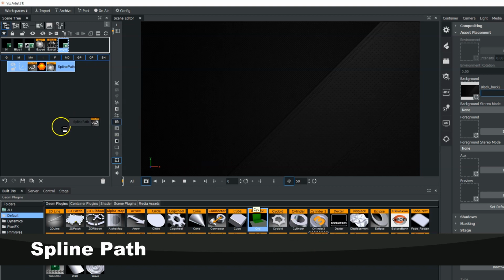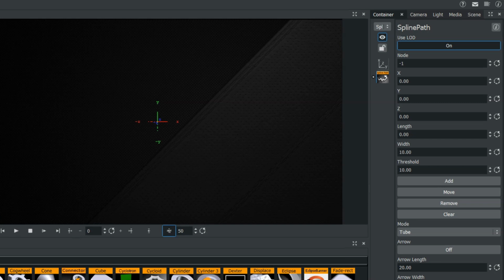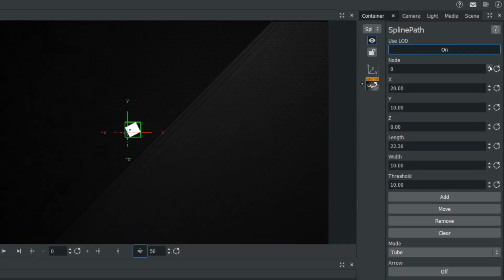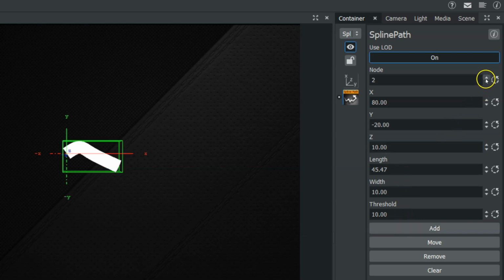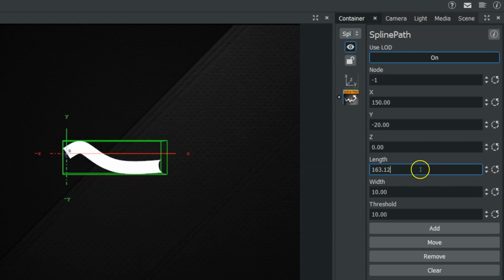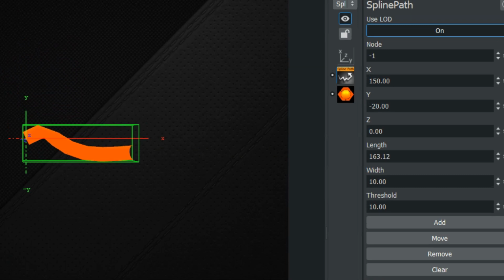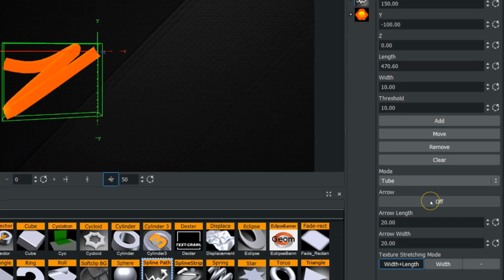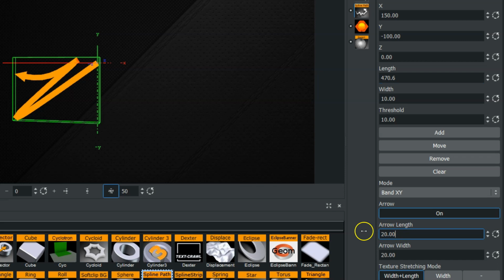Vizrt 4 Spline Path Tutorial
The Vizrt 4 Spline Path will allow you to create complex paths with an arrow. The spline path is built using nodes along the path that you can add, move or delete.

The Spline Path is found in the Built-Ins window, the Geometry Plugins (GP) tab and the default folder. When you drag the Vizrt 4 Spline Path into the scene tree window, you won’t see anything in the scene editor window. This geometry will only start to become visible when you start adding node points. Once you click on the Spline Path icon on the container you will be taken to the properties editor window. Here, we will be able to make the adjustments to our Spline Path.

To build a Spline Path you need to use the Node and X, Y and Z coordinates. First set the Node point, which is set to -1 by default. At Node -1 enter a numerical value in the X, Y and Z coordinates and hit the Add button. This will add your first node point. The next node points will be set 0, 1, 2 and so on.

Some of the settings included in the Spline Path are:

Use LOD which allows you to enable or disable the automatic level of detail.
Node allows you to choose or define the node index. It will be numerical value, example 1-25.
X sets the 3D point on the X axis.
Y sets the 3D point on the Y axis.
Z sets the 3D point on the Z axis
Length will stretch the entire path in the X direction..
Width will stretch the entire path in the Y direction.
Arrow will enable or disable an arrow on the spline path.
Arrow Length will set the arrow length when the Arrow is set to on.